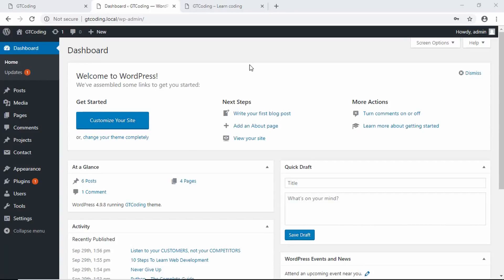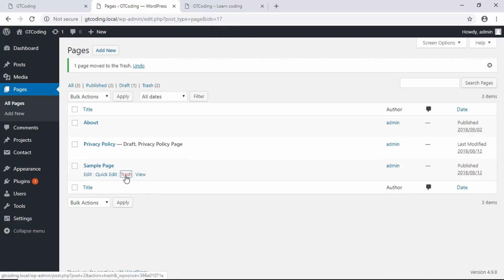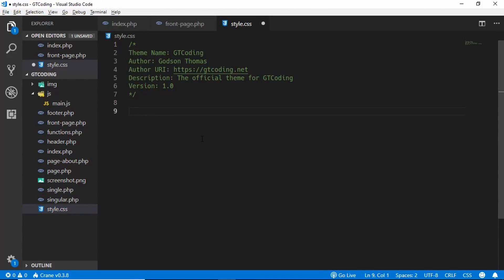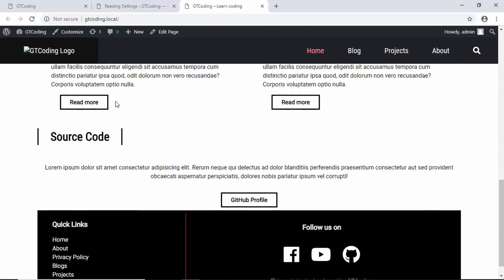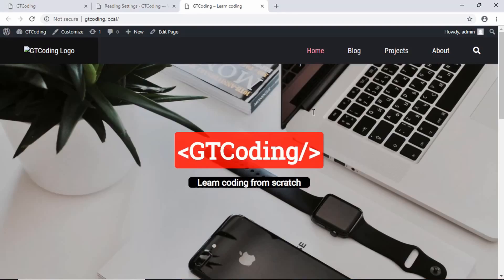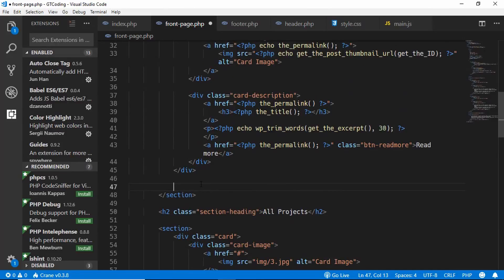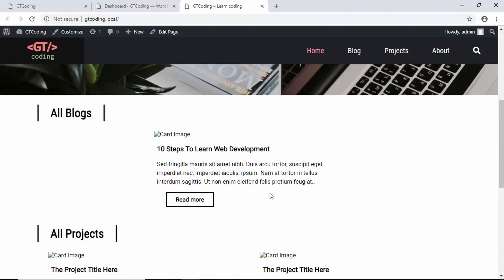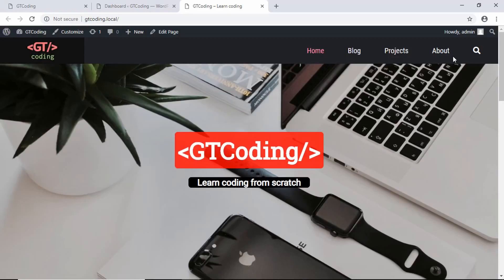Creating the Front Page | WordPress Theme Development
In this video, you will learn how to fetch blogs and other post types from the WordPress database to your front page. You will also learn how to set a customized front page for your WordPress website.

If you haven't watched the previous video please watch it to understand this better. Here is the link to the previous video